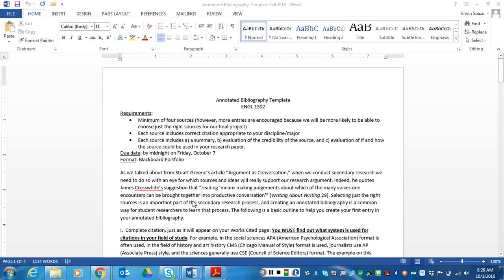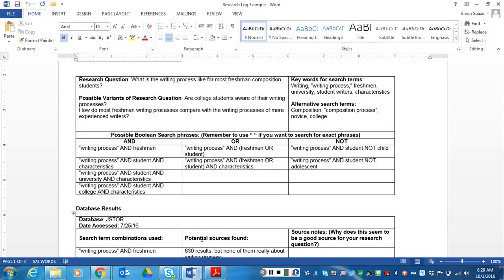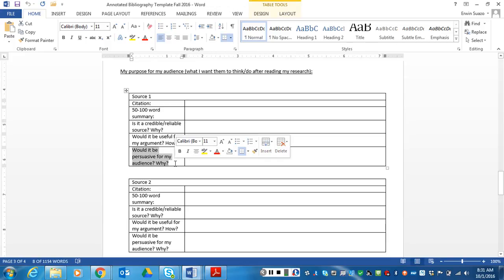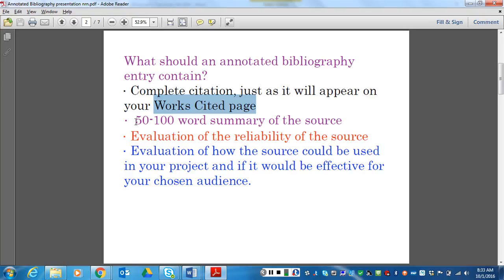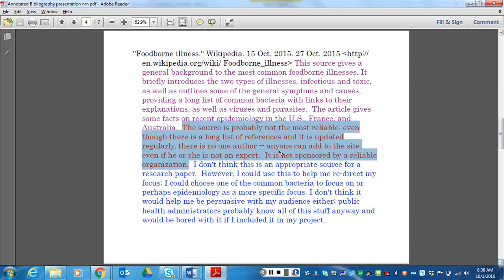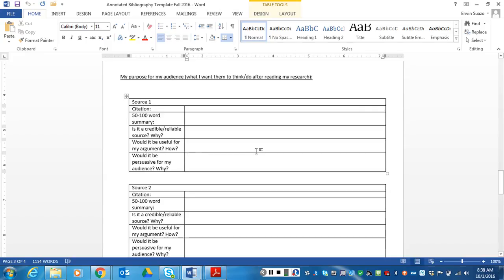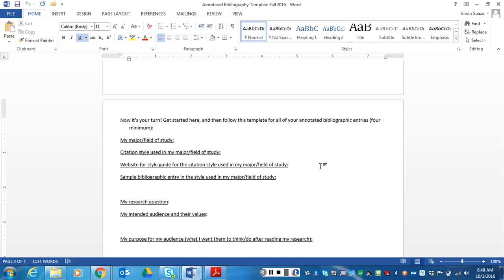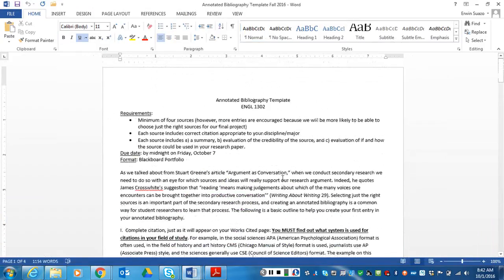Hows and Whys of the Annotated Bibliography